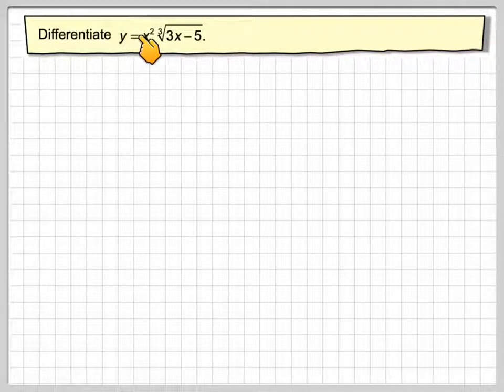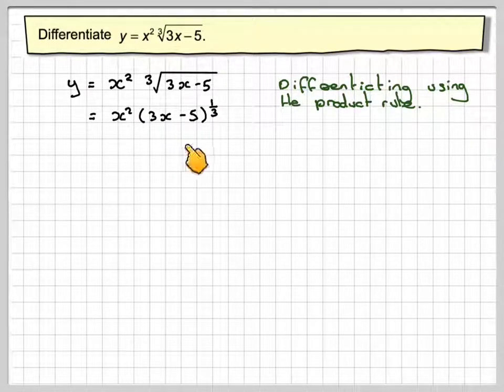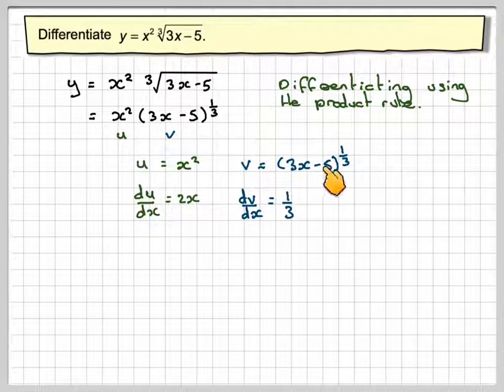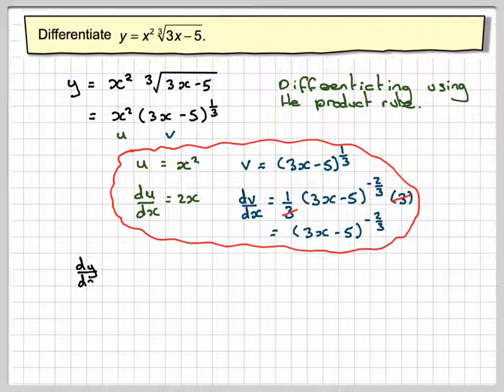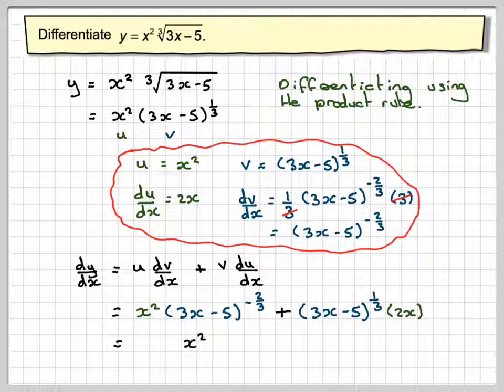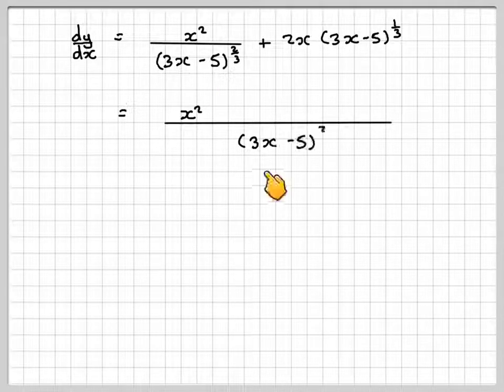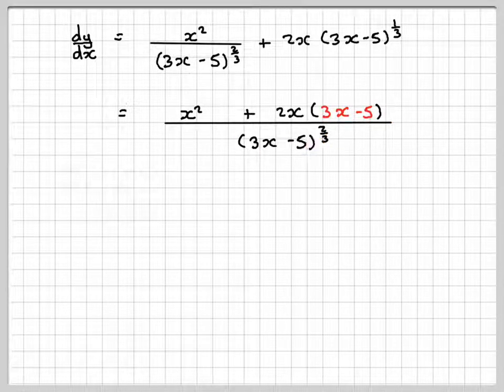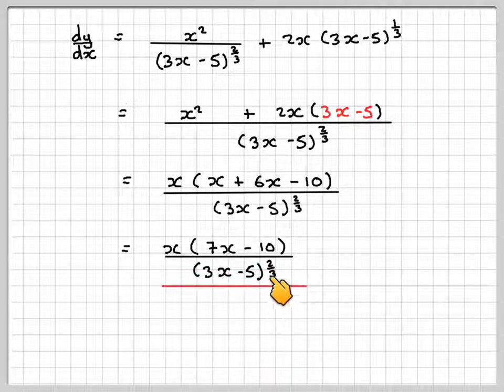Differentiation using the product rule and simplifying using a common denominator